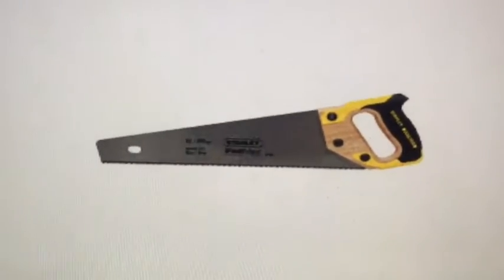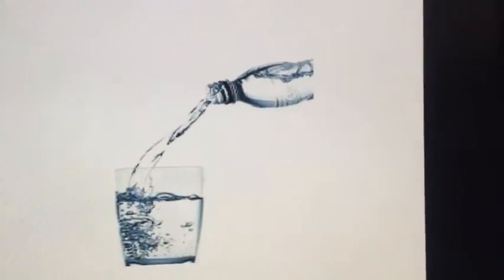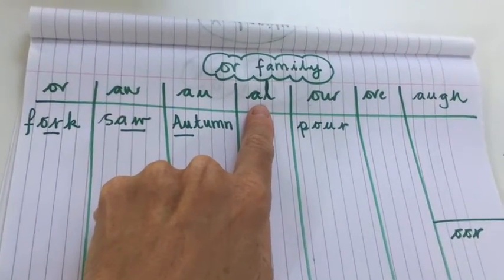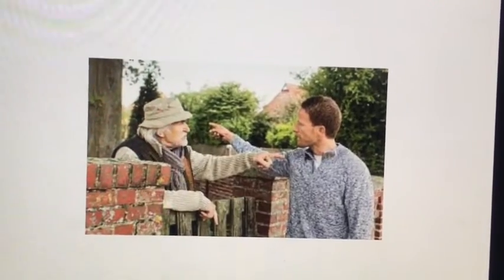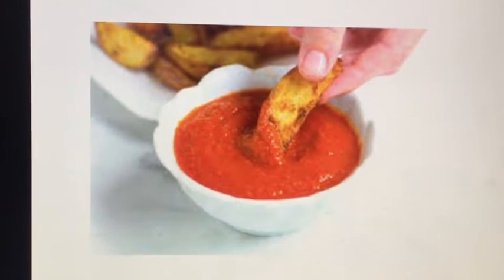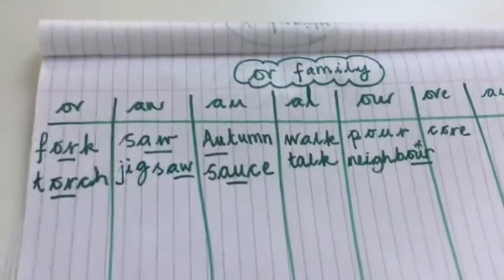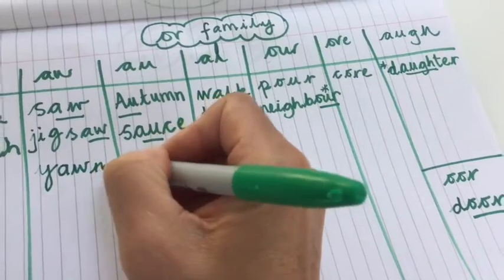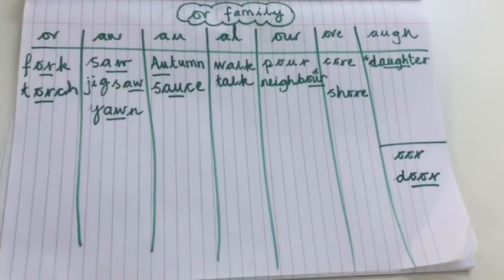PHONICS WITH MRS GOSS- OR FAMILY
PHONICS WITH MRS GOSS- COME AND WRITE A WORD LIST- DIFFERENT WORDS WITH SAME SOUND JUST DIFFERENT SPELLING PATTERNS. GREAT FOR WRITING, SPELLING & READING.